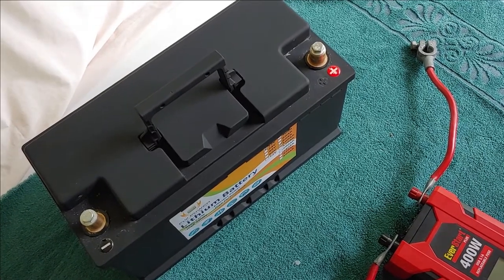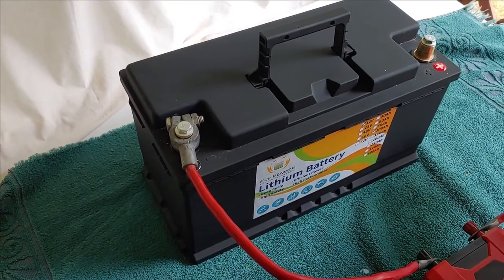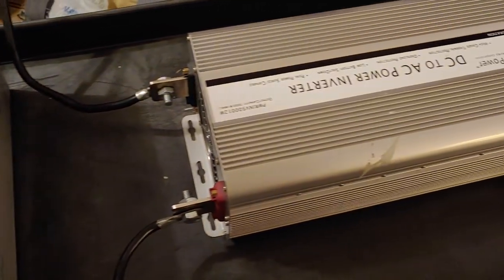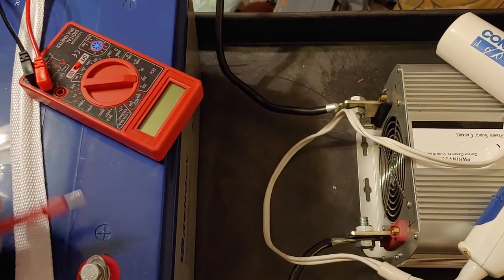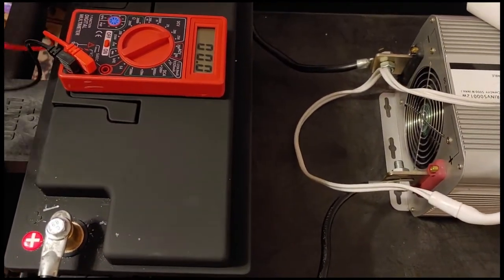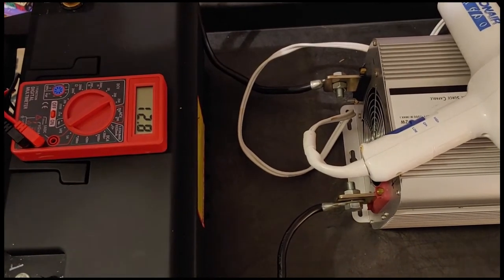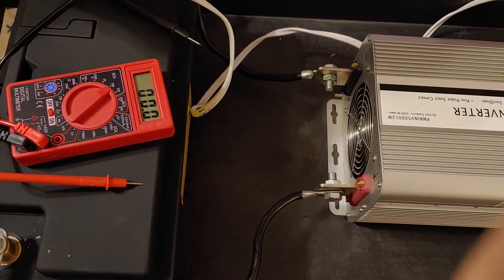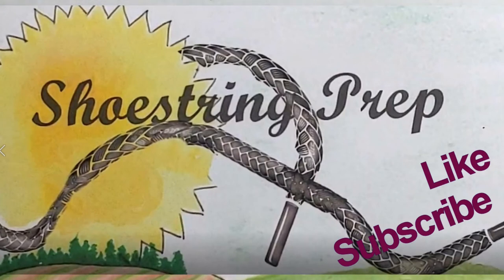Shoestring's Part 2 review of the Inexpensive off-grid Lithium Battery: Fly Power 12-Volt 100Ah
I continue investigating the inexpensive lithium battery I purchased from China. It is a 12-Volt 100Ah lithium battery from Fly Power with a battery management system. This video is the second of several videos where I test the battery and walk it through its paces.

This is an updated solar design that should give more power for my solar energy needs. However, it is most essential that, should there be a grid-down situation, I can have power in the house, where I need the power.

These are inexpensive, deep-cycle Lithium batteries for diy off-grid solar power systems. These batteries are becoming cheaper as time goes on, and by buying these batteries one at a time for my off-grid solar power system, I can build up my Lithium battery power at a manageable cost. Use this link below for go to Amazon for the FLY POWER 100-ah 12-Volt Lithium batteries